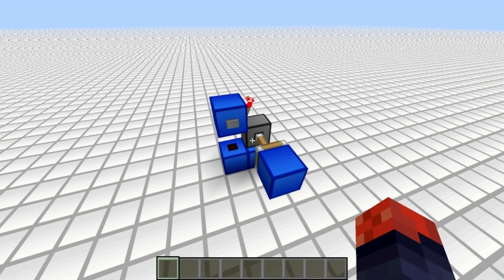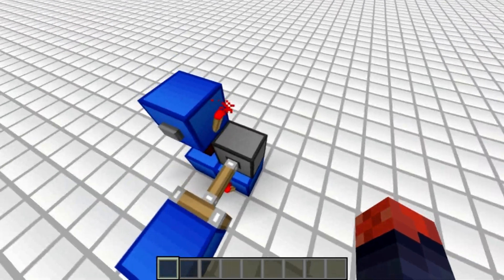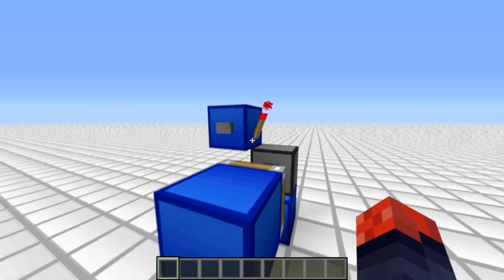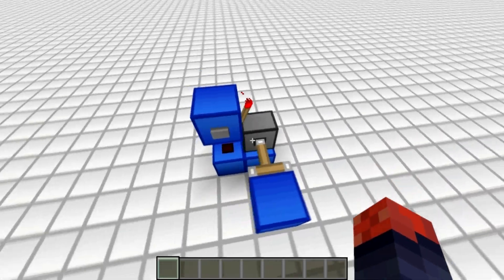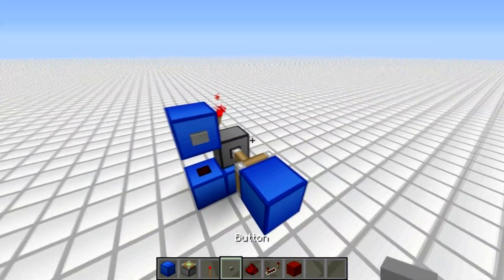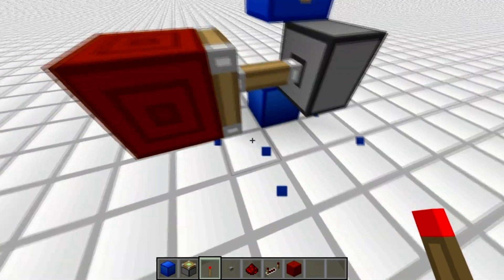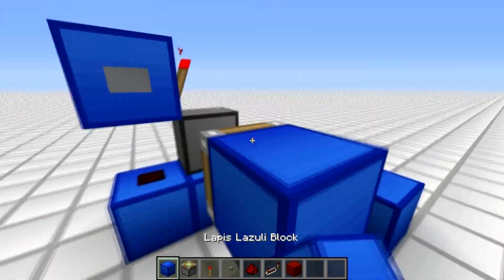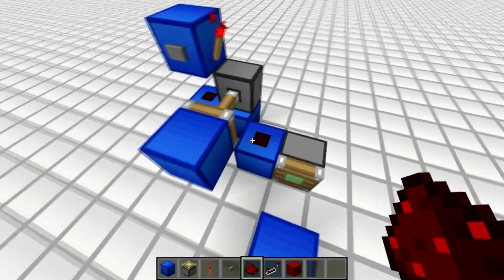Tiny Mono Stable Circuit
School has consumed my whole week, but I am back with another video! sorry it isn't that long, I'm kinda busy the whole weekend